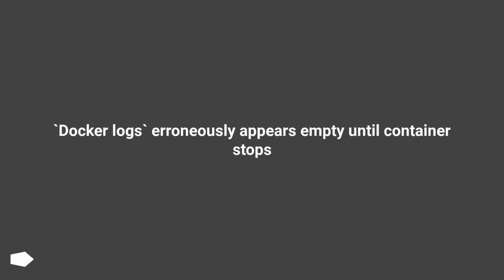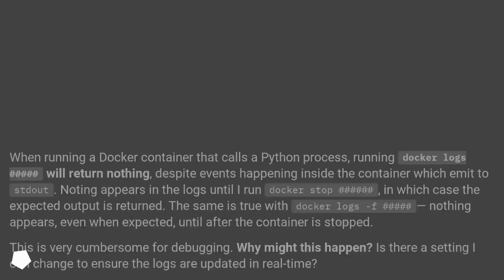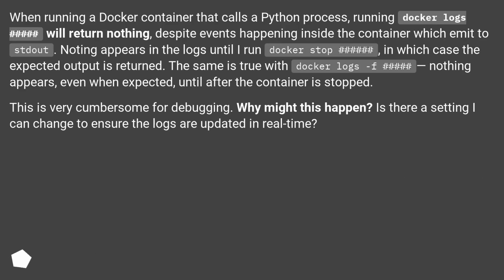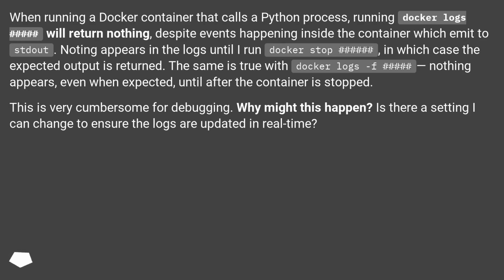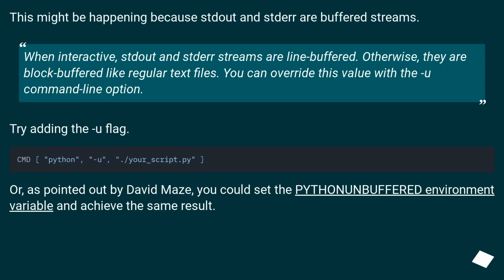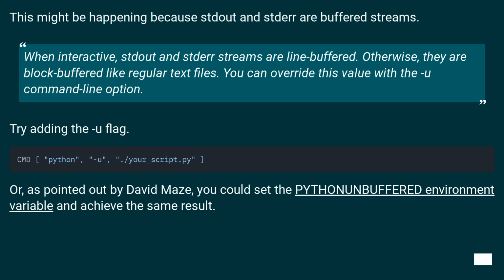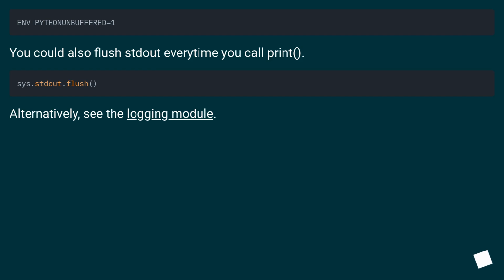`Docker logs` erroneously appears empty until container stops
Chapters
00:00 Question
00:53 Accepted answer (Score 5)
01:44 Thank you